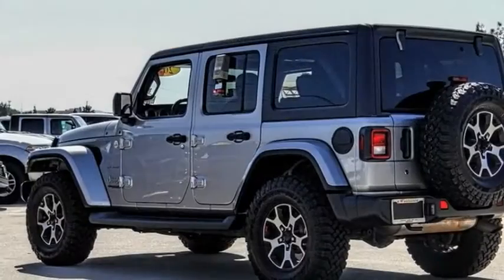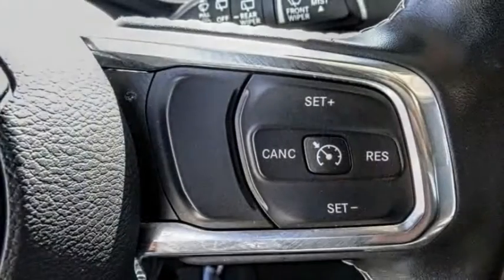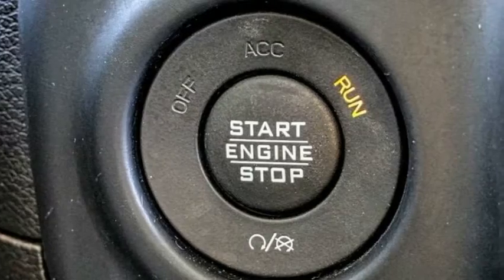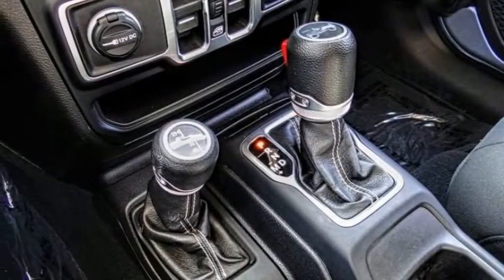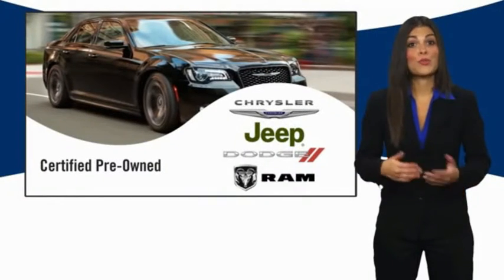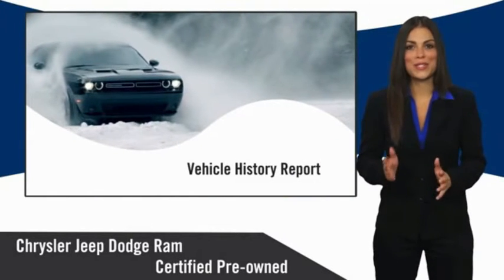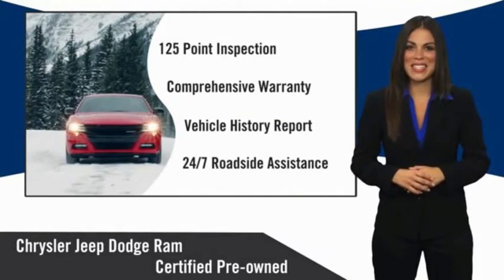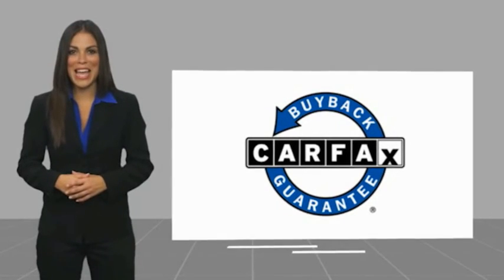2019 Jeep Wrangler Unlimited VAN NUYS LOS ANGELES SAN FERNANDO VALENCIA CANOGA PARK PV9804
2019 Jeep Wrangler Unlimited SAHARA 4X4

RUSSELL WESTBROOK CHRYSLER DODGE JEEP RAM PROUDLY SERVICING VAN NUYS, LOS ANGELES, SAN FERNANDO, VALENCIA, CANOGA PARK, & SURROUNDING SOUTHERN CALIFORNIA LOCATIONS. THIS SILVER 2019 Jeep WRANGLER UNLIMITED IS EQUIPPED WITH A 2.0L I4 DOHC, AUTOMATIC TRANSMISSION, AND RECEIVES AN ESTIMATED 17 City/23 Hwy MPG. CONTACT RUSSELL WESTBROOK CHRYSLER DODGE JEEP RAM OF VAN NUYS TO SCHEDULE A TEST DRIVE AND TAKE THIS 2019 Jeep WRANGLER UNLIMITED HOME TODAY, OR VISIT OUR SHOWROOM CONVENIENTLY LOCATED AT 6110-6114 VAN NUYS BLVD VAN NUYS, CA 91401. STOCK #: PV9804 | 2019 Jeep Wrangler Unlimited Sahara 4x4 TRACTION CONTROL ALLOY WHEELS 2019 Jeep WRANGLER UNLIMITED SAHARA 4X4 **7-YEAR / 100,000 MILE CPO WARRANTY**, **BACKUP CAMERA**, **SIRIUS XM RADIO**, **BLUETOOTH WIRELESS / HANDS FREE**, **UCONNECT**, **HARD TOP**, Black 3-Piece Hard Top, Freedom Panel Storage Bag, No Soft Top, Quick Order Package 28G, Rear Window Defroster, Rear Window Wiper/Washer. Certified. At Russell Westbrook Chrysler Dodge Jeep Ram of Van Nuys we provide premium customer service with a hassle-free buying experience. Make sure to ask about our $0 Down Financing on this vehicle! FCA US Certified Pre-Owned Details: * Warranty Deductible: $100 * Powertrain Limited Warranty: 84 Month/100,000 Mile (whichever comes first) from original in-service date * Transferable Warranty * Vehicle History * Includes First Day Rental, Car Rental Allowance, and Trip Interruption Benefits * Roadside Assistance * 125 Point Inspection * Limited Warranty: 3 Month/3,000 Mile (whichever comes first) after new car warranty expires or from certified purchase date CARFAX One-Owner. Clean CARFAX. At Russell Westbrook Chrysler Dodge Jeep Ram or Van Nuys, every customer is a winner! All vehicles feature Market-Based Pricing, CARFAXTM Vehicle History Reports, and reconditioning records. Russell Westbrook Chrysler Dodge Jeep Ram or Van Nuys - A Team Above All - Above All, A Team! STOCK #: PV9804 | VIN: 1C4HJXEN5KW594503 | 2019 Jeep Wrangler Unlimited Sahara 4x4 TRACTION CONTROL ALLOY WHEELS Russell Westbrook CDJR of Van Nuys